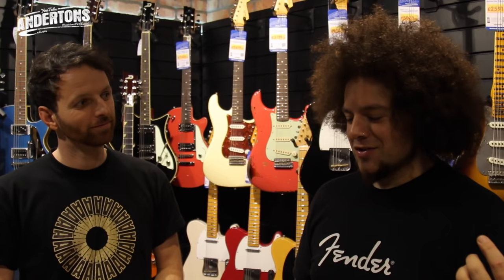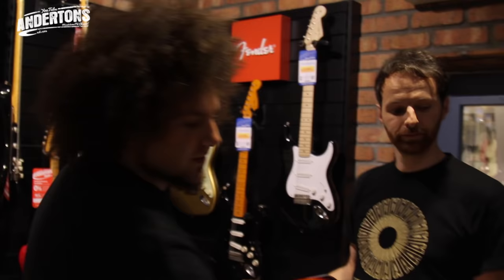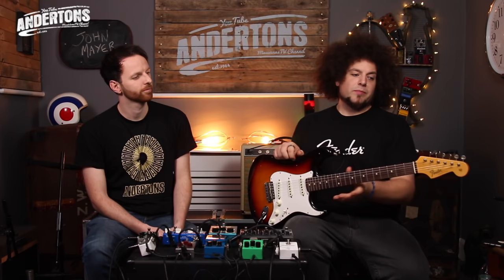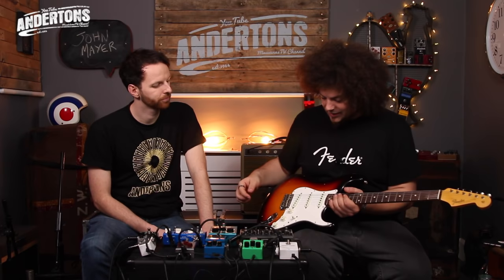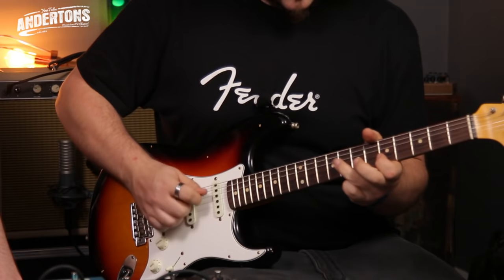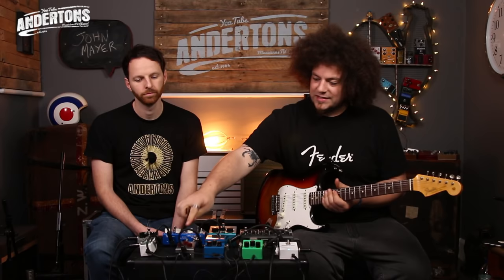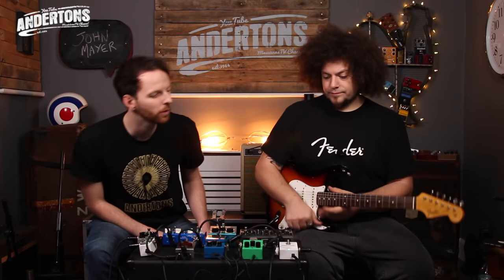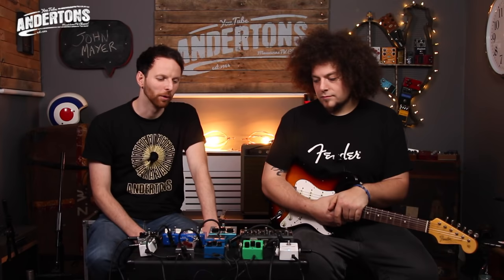Sound Like John Mayer | By Busting The Bank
👆 In today's episode of Sound Like, Rabea & Matt take on the challenge to sound like legendary songwriter & blues guitarist John Mayer! Coming to the fore with a Fender Strat (and later, PRS), John's crafted a sublime tone. Clear and smooth, yet crunchy when required, guitarists have tried to replicate it for years. How will the guys get on when money is no object?

↪️ Episode Guide ↩️
» 0:00 What Gear To Use?
» 5:46 To The Video Room
» 6:30 Rig Run-through & Tone Demo